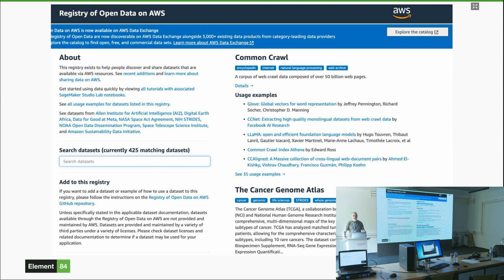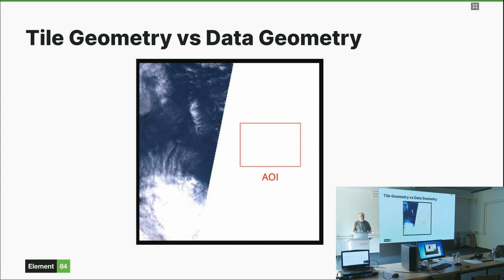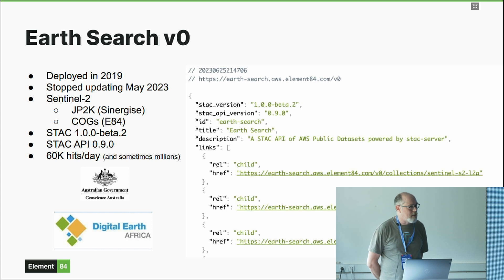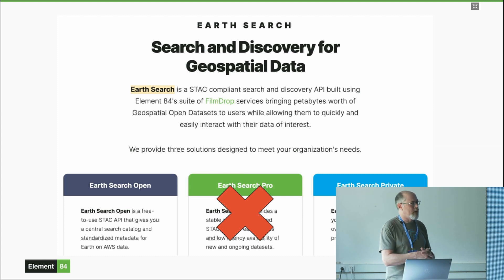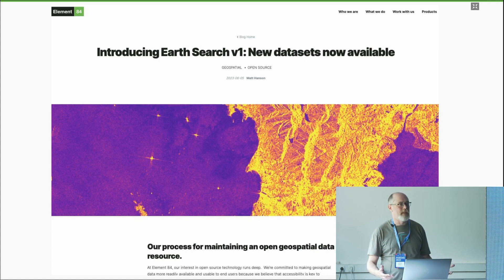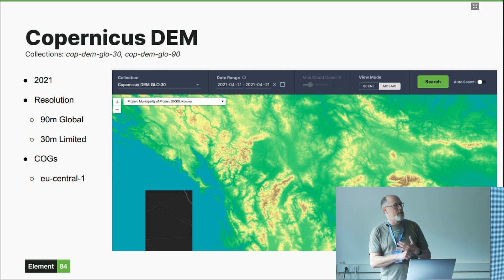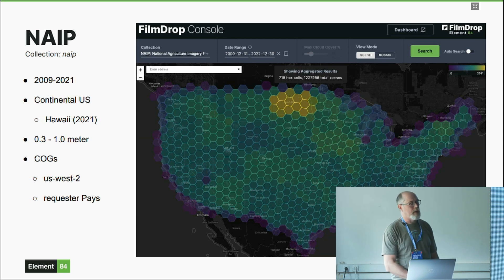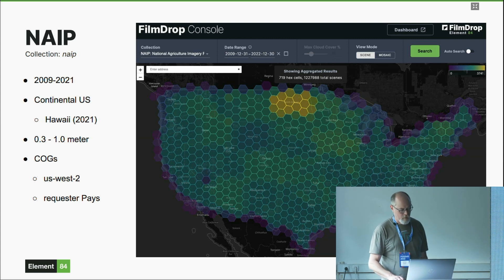2023 | Earth-Search: A STAC API of Open datasets on AWS - Matthew Hanson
Earth-Search is a publicly available SpatioTemporal Asset Catalog (STAC) API providing an index for some of the public datasets available through the AWS Registry of Open Data (RODA) and has been shown to be a valuable resource for accessing the Sentinel-2 archive as Cloud-Optimized GeoTIFFs. A new version of Earth-Search is an update and enhancement of the Sentinel-2 metadata as well as new Collections of data available on AWS, including Landsat Collection 2, NAIP, and Sentinel-1.

This talk will include a summary of the STAC catalog, what STAC extensions are used and how the data is best accessed based on file formats. We will also dive into the datasets that are available through the API and will present the architecture for indexing including a discussion of data latency. We will provide resources and tutorials for how to get started with public geospatial datasets on AWS.